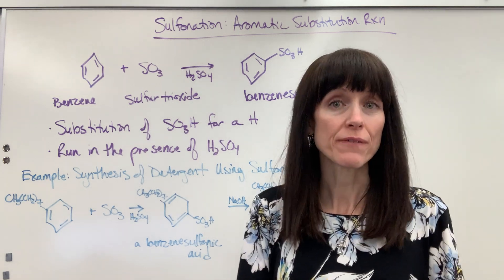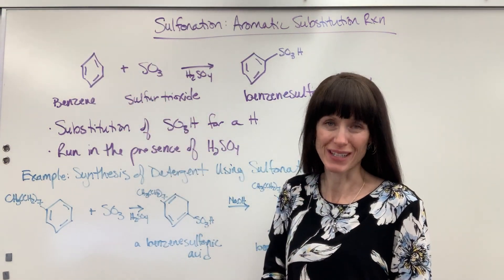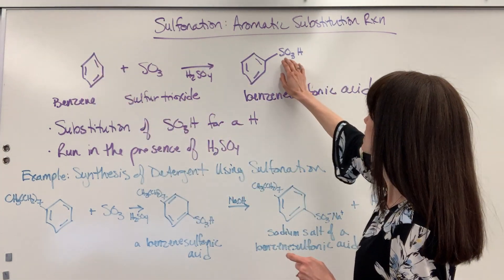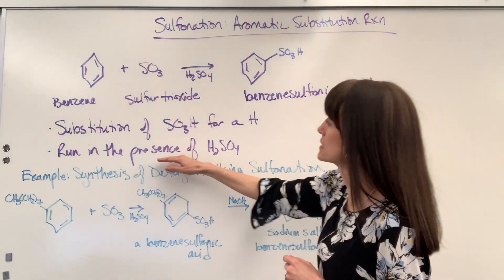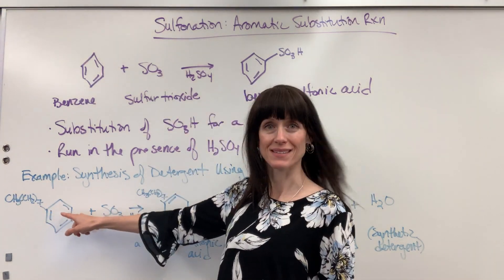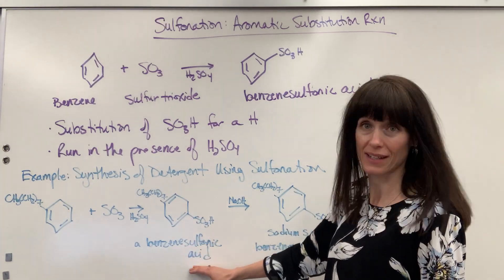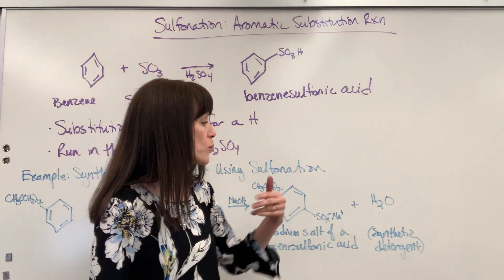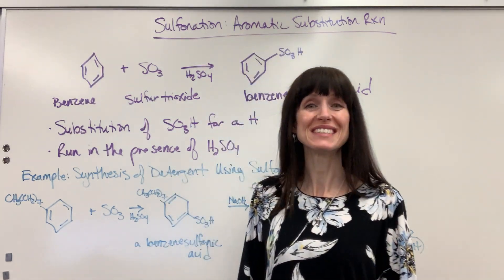Sulfonation Aromatic Substitution Overview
Overview of the sulfonation of benzene.  Synthesis of a detergent is provided as an example.